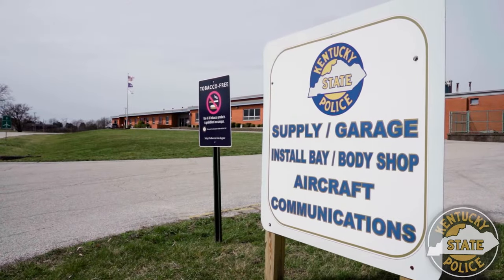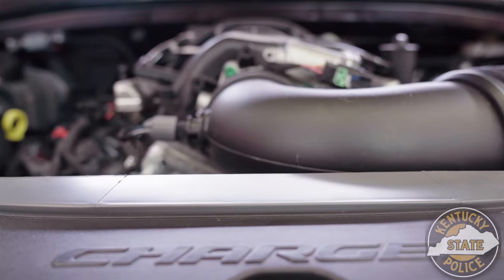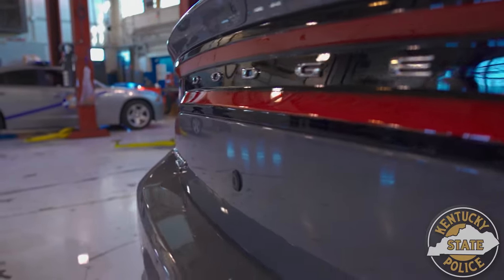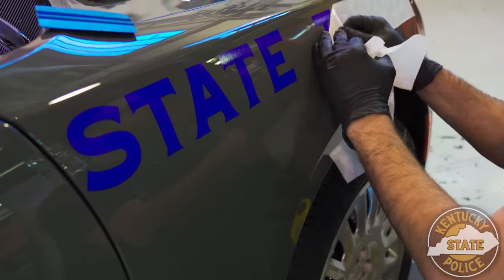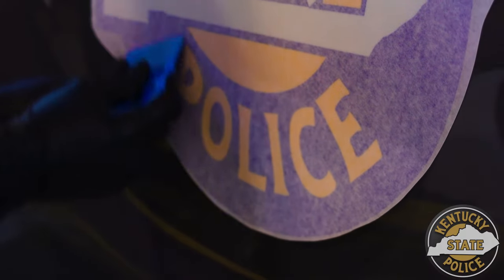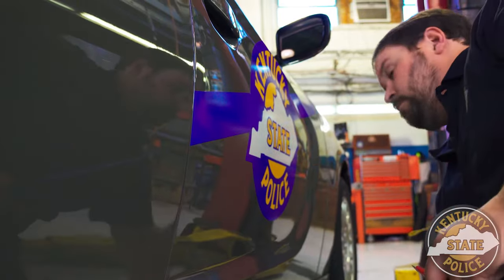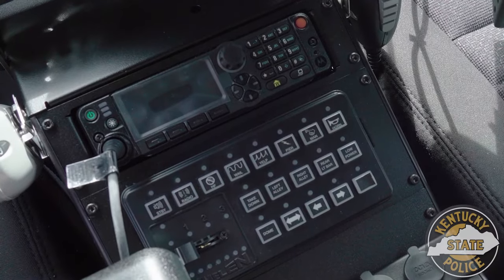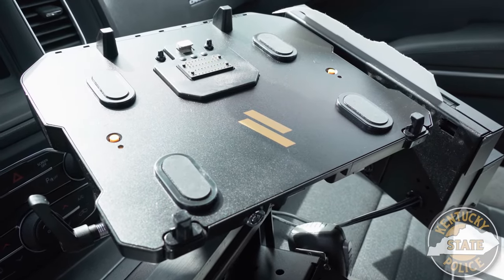KSP TV: How Does KSP Get a Cruiser Road Ready?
Did you ever wonder what it takes to get a Kentucky State Police Cruiser road ready? It is a combined effort by our Supply Branch and Computer Technology Branch to ensure the cars are safe, equipped with the needed technology and have the appearance of that citizens have come to recognize. Enjoy this segment of KSP Tv!